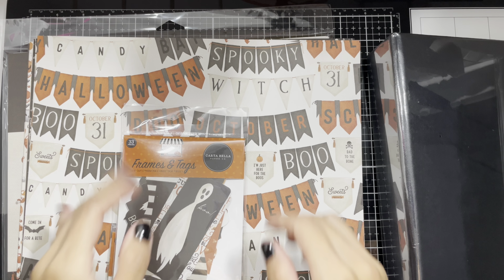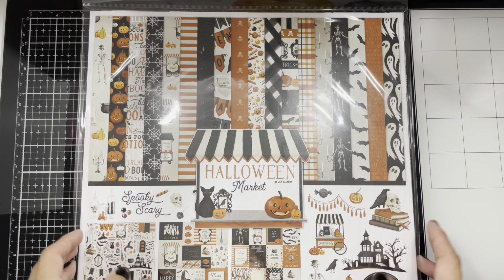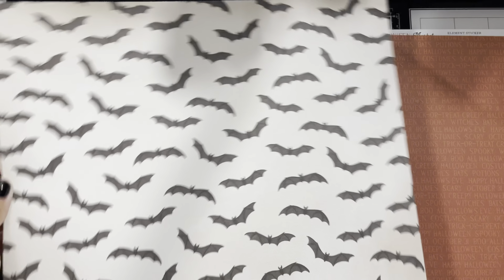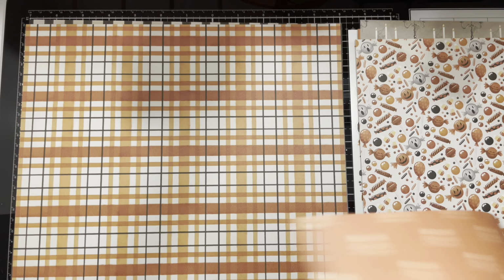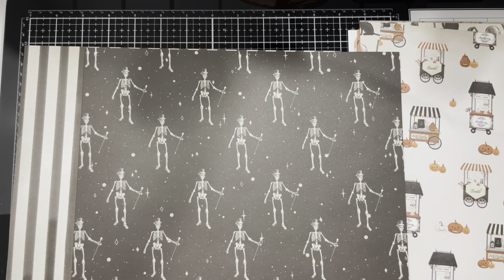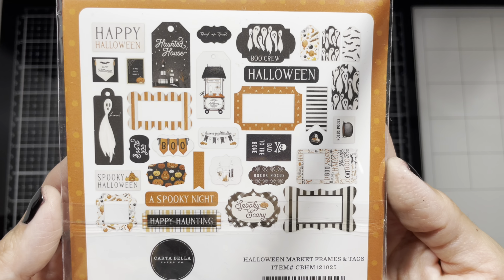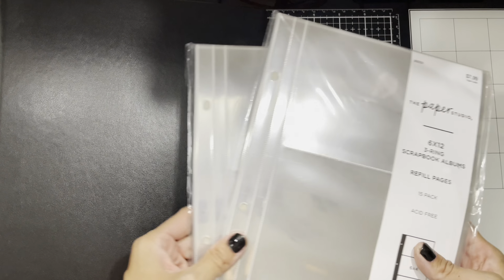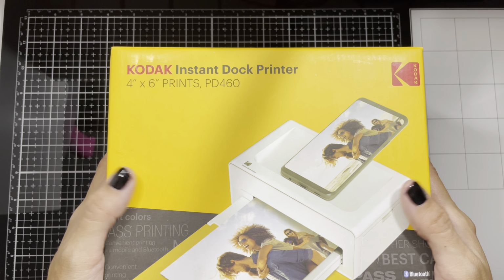October Daily 2021: Collection & Album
**LINKS**

Kodak Instant Dock Printer:Kodak Dock Plus 4x6” Portable Instant Photo Printer (2021 Edition), Compatible with iOS, Android and Bluetooth Devices Full Color Real Photo, 4Pass & Lamination Process, Premium Quality - Convenient